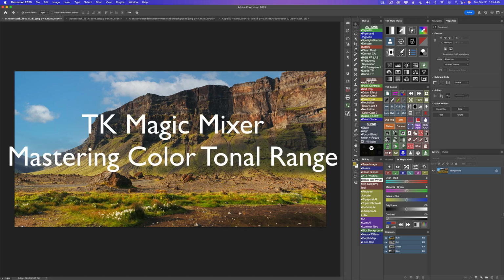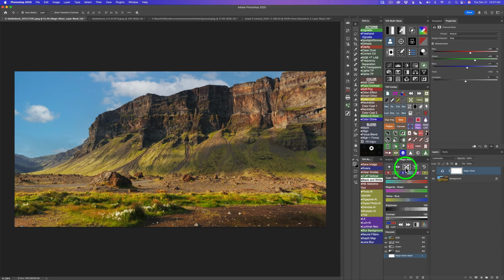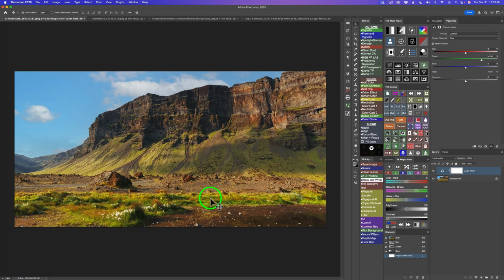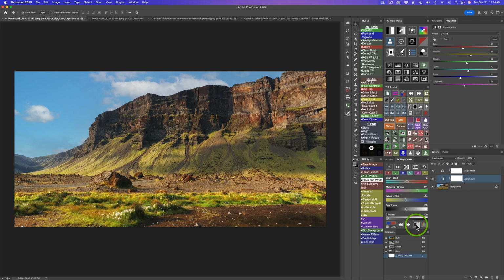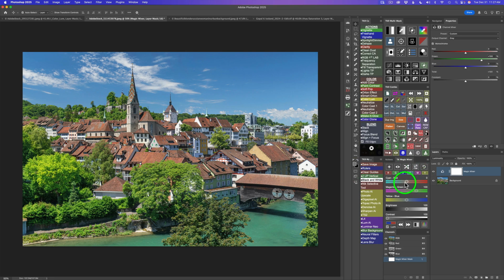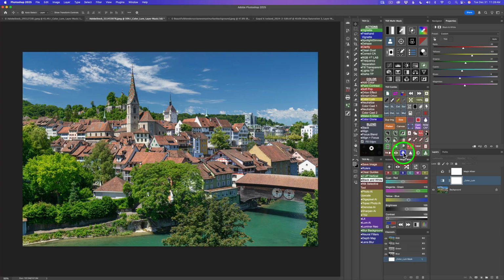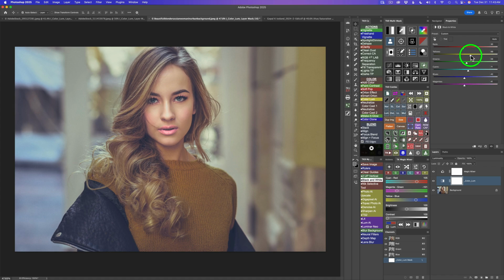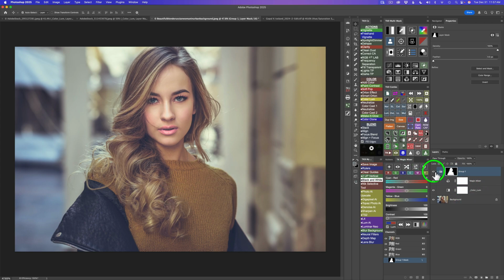TK MAGIC MIXER (Mastering Color Tonal Range)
The TK MAGIC MIXER is a versatile tool that excels in both black-and-white conversions and color tonal range adjustments. In this tutorial, I will demonstrate its capabilities in enhancing color tones.